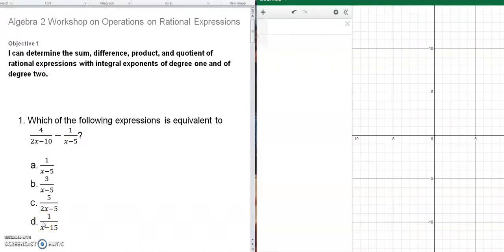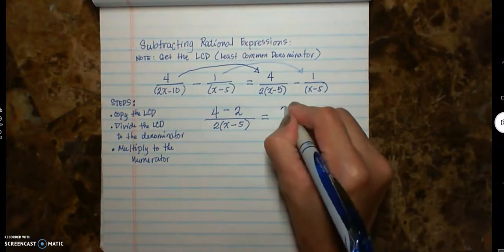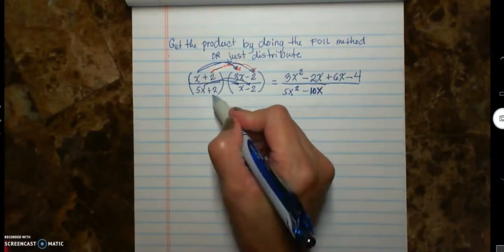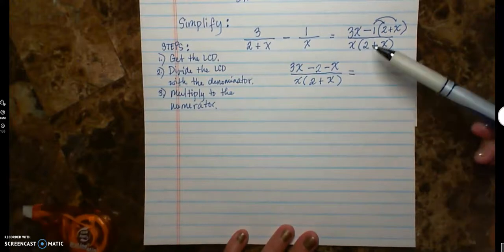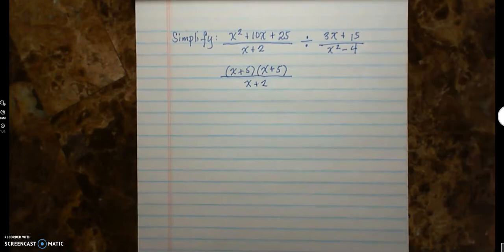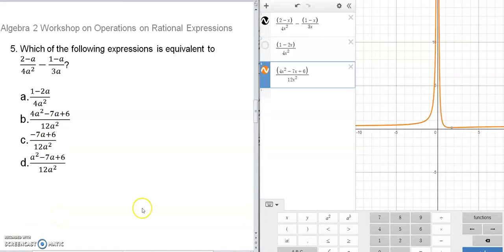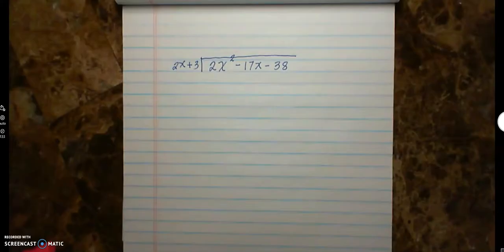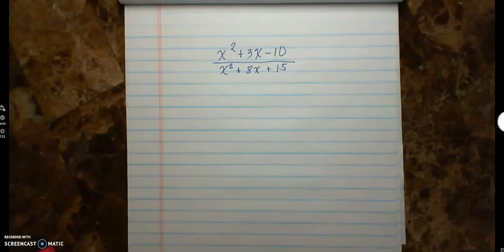WS Operations on Rational Expressions